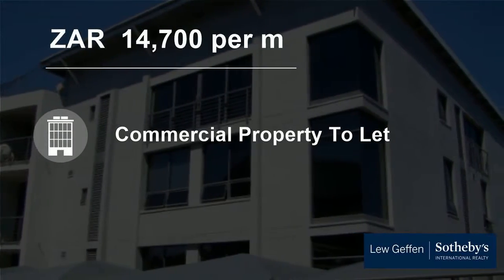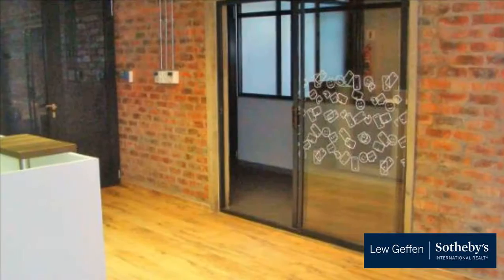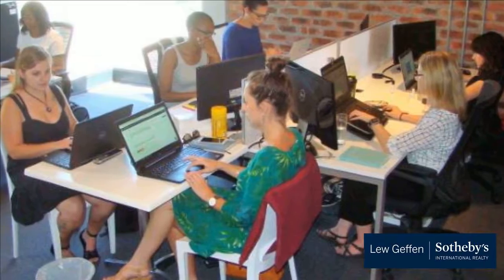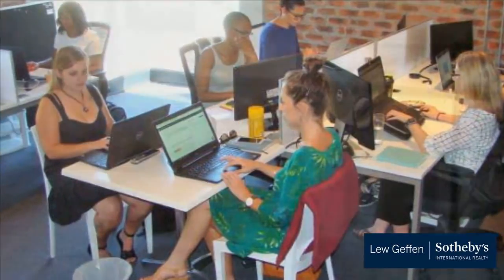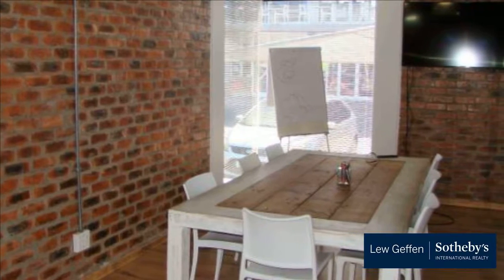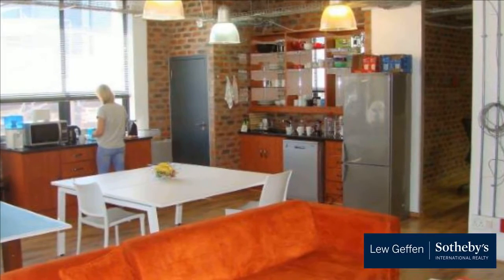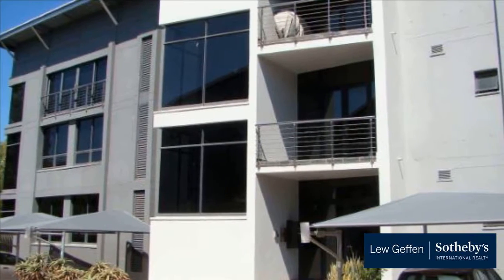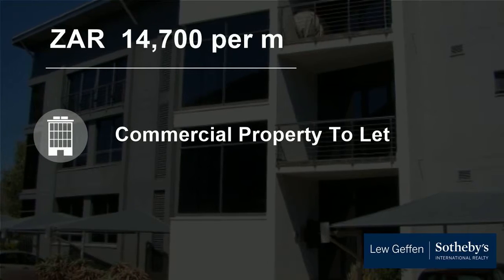98 m2 Commercial Property For Rent in Techno Park, Stellenbosch, Western Cape, South Africa for Z...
This office on ground floor is located in Stellenbosch/Technopark and offers 98 sqm, currently with drywalls, but can be fitted according to the tenants' needs. Unit can be combined with adjacent office space of 140 sqm (so in total 238 sqm).
Monthly rental for advertised office: R 14,700 (excl. VAT) including levies and rate...